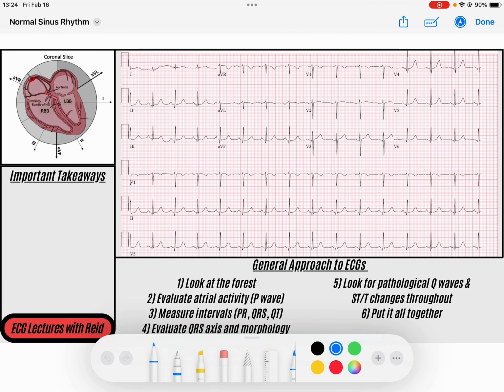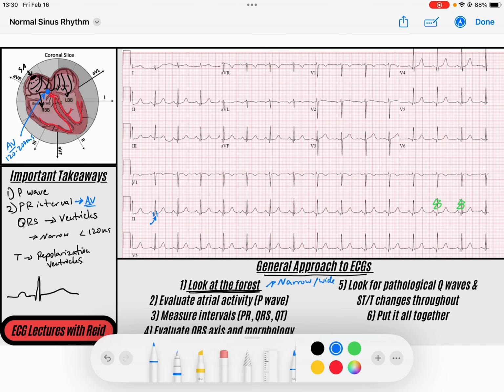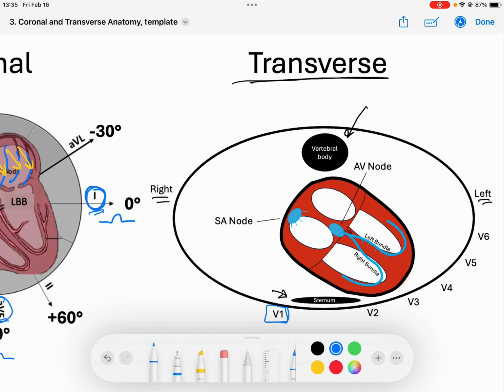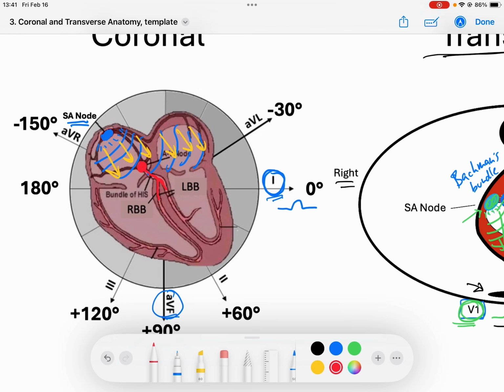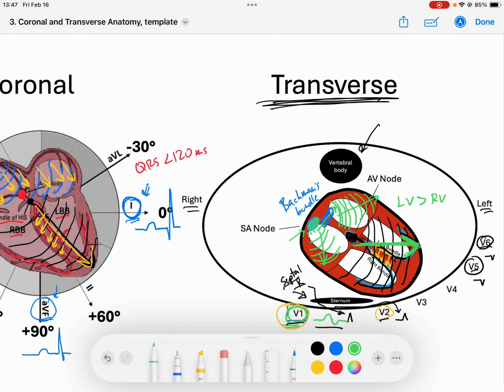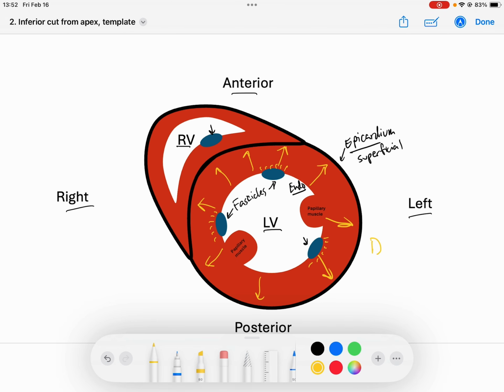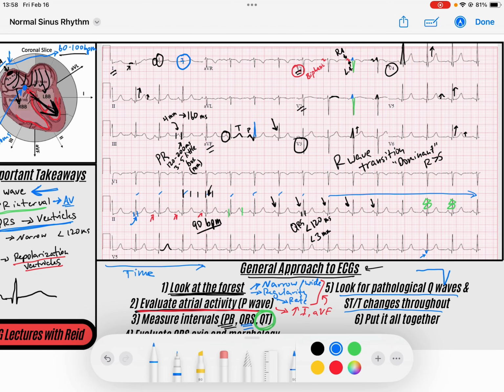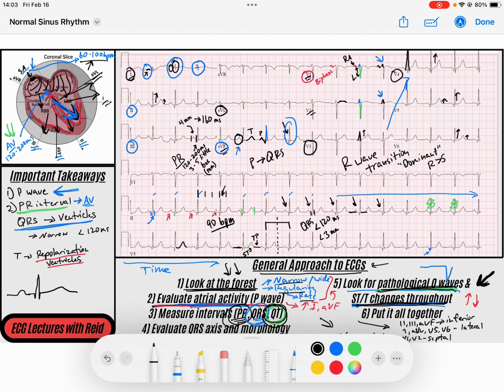Master Every EKG | ECG Anatomic Approach